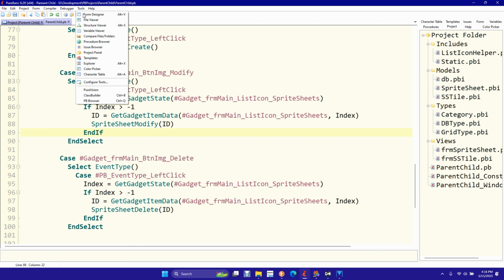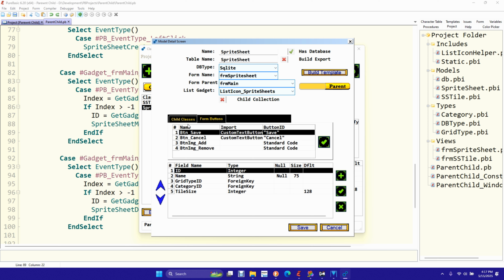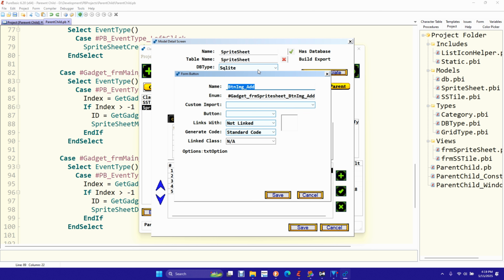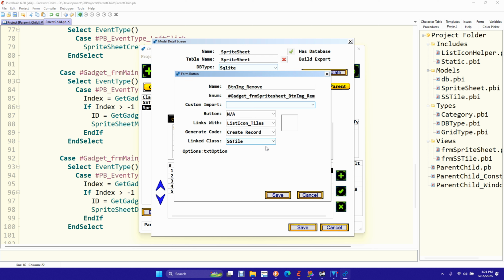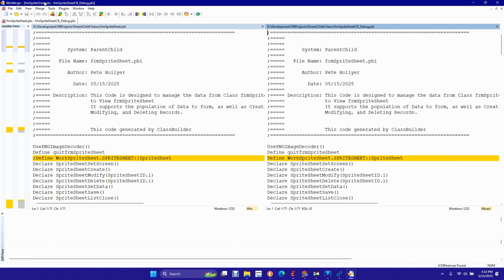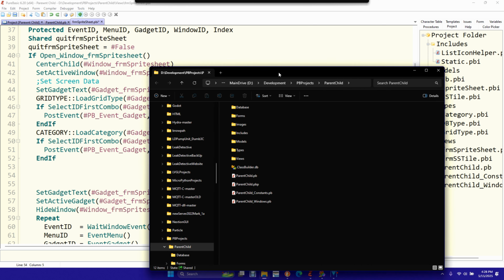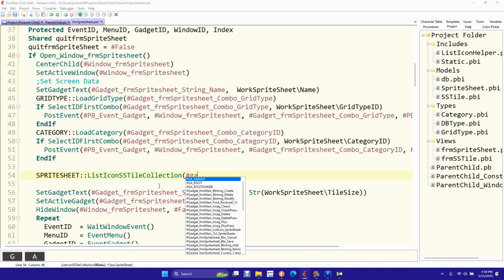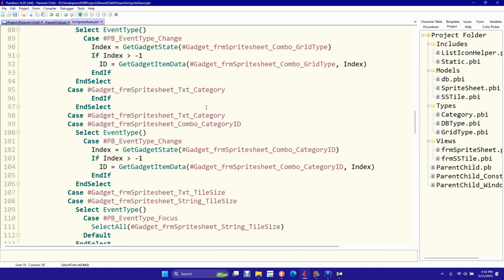ClassBuilder Tool Parent/Child Video #6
Additional ClassBuilder Functionality, and Code Generation, Finishing our Application Code.